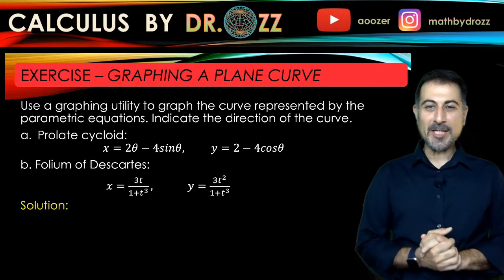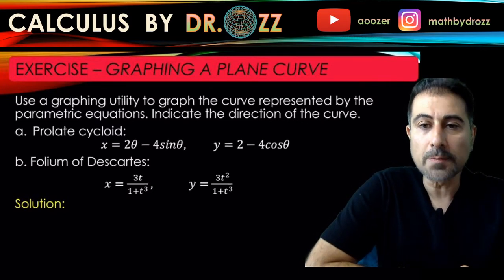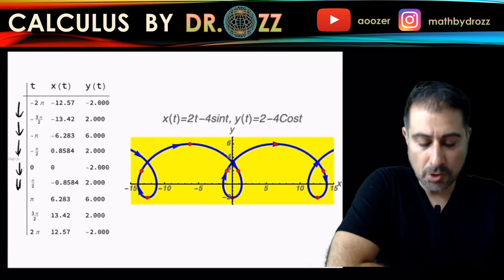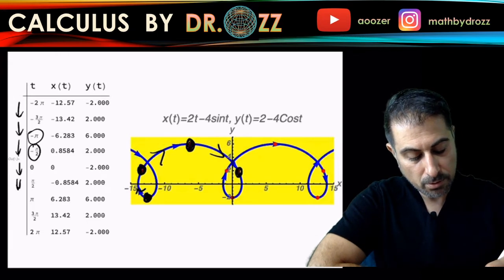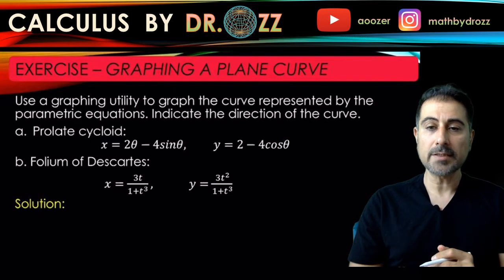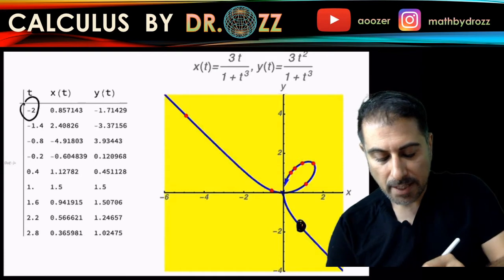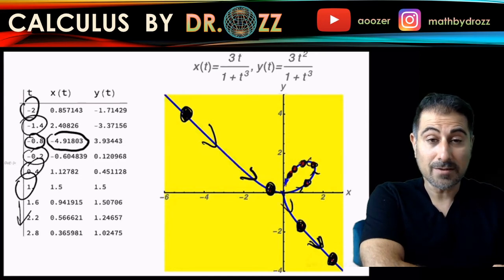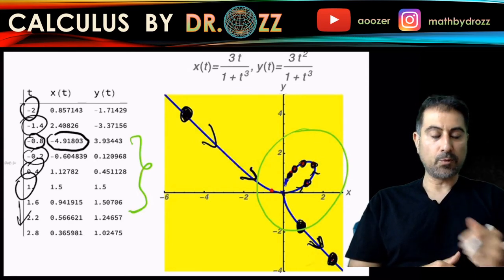How to Graph a Plane Curve Represented by Parametric Equations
Folium of Descartes and Prolate Cycloid

10 2 6